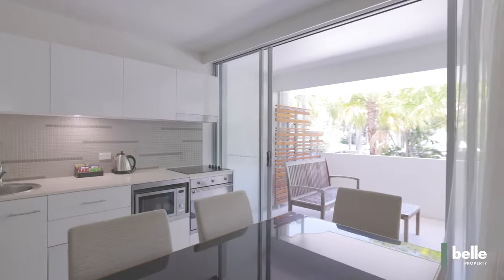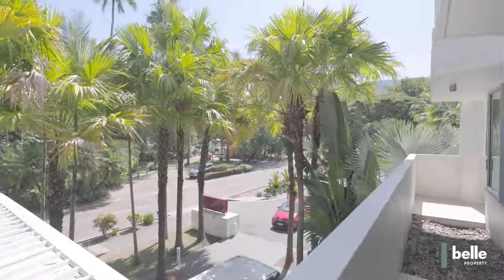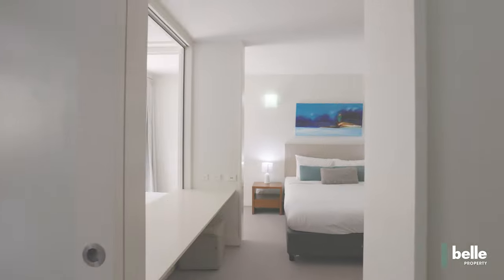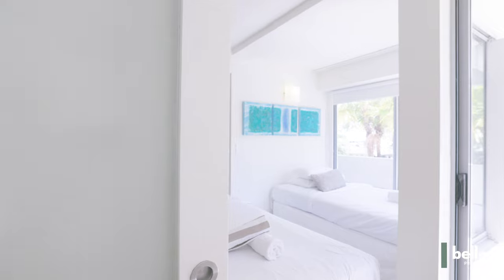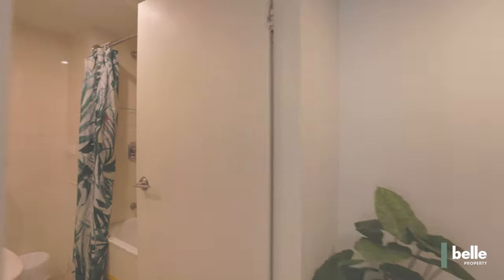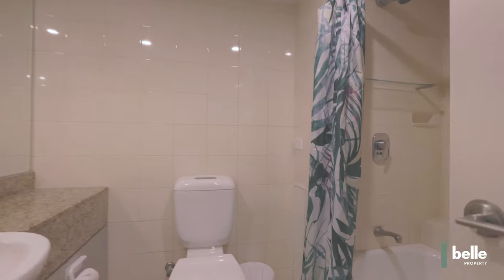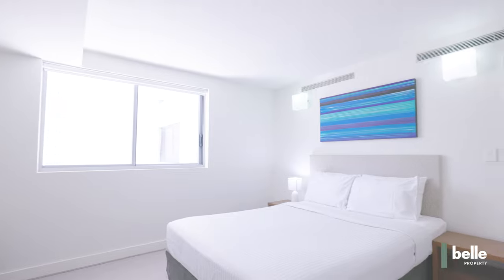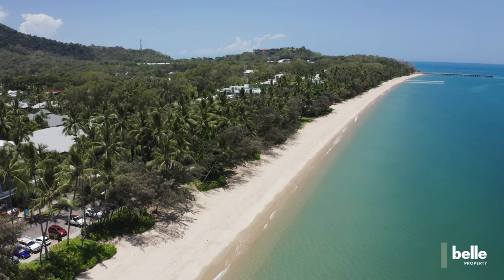1202 'Drift Apartments' 2-22 Veivers Road, Palm Cove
This rarely offered three bedroom apartment in the Drift Complex Palm Cove is certainly worth a look at for investors and owner occupiers alike. Set on the southern side of the complex the apartment enjoys a leafy southerly aspect from both the balconies. Inside you will find a modern kitchen, open plan dining and living areas, 2 generous bedrooms both of which have an ensuite and built-in robes. Towards the front there is another bedroom/study that enjoys ample light. The property is sold fully furnished and is currently holiday let via the onsite management team.
The Drift Complex itself offers a lot! With a large lagoon pool, spa, gym, conference rooms all right in the heart of Palm Cove with cafes, restaurants and bars all literally at your doorstep.

- Open plan living and dining area opens out to private balcony
- Fully furnished and ready to holiday let
- Complex features tropical gardens, gorgeous lagoon pool, gym, elevators and spa
- Drift is available for holiday letting w/ letting team onsite, also suitable for owners occupiers (currently holiday let via Onsite)
- Magnificent location with the vibrancy of the Esplanade directly at your doorstep